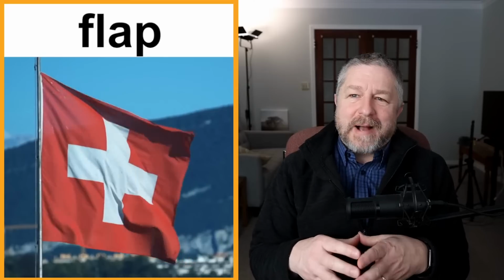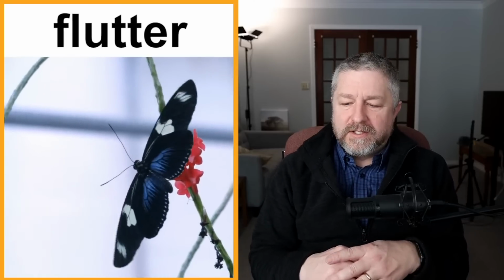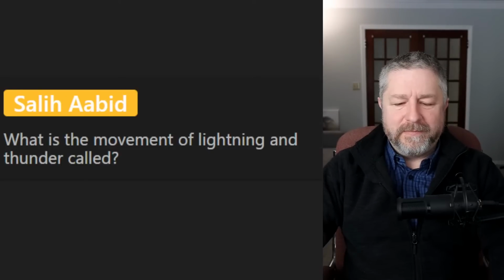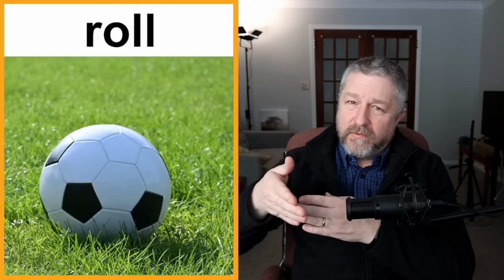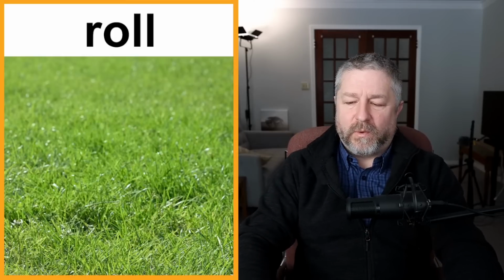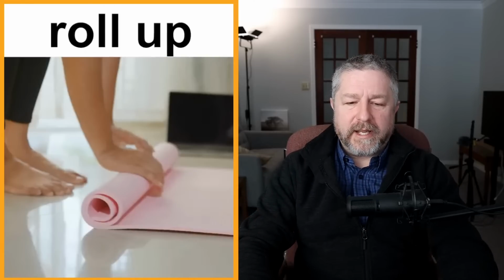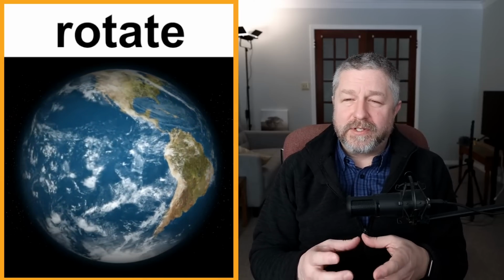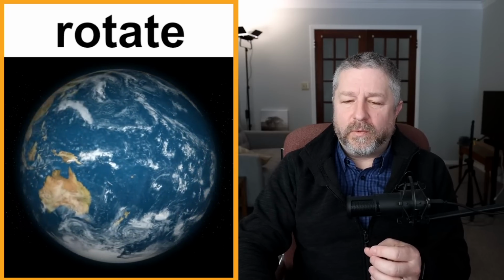Let's Learn English! Topic: Things in Motion 🕯️🦋🔥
In this English lesson you'll learn how to describe things that move. As you look around you you'll see things that do nothing, but you'll also see things that move in some way.

In this free English class you'll learn words like: flicker, rotate, flip, turn, flutter, swing, hover, slide, jiggle, float, and many more!

I hope you enjoy this English lesson about things in motion. I enjoyed making it, and you'll see why if you watch!

P.S. Thanks for the idea Mohd Ags! I thought it was a great topic, and I even upped my game for this one. I was able to pull off what I mentioned when I replied to your comment last week!

Becoming a member at every level has these benefits and perks:
1) For 10 minutes during each live stream you will be able to participate in the "Members Only" chat.
2) A cool crown beside your name during live streams and when making comments on videos.
3) Your name in green during live stream lesson chat.
4) You will have access to a members only video each Wednesday called, "Wednesdays with Bob". These are behind the scenes bonus videos with full English transcripts for your listening practice.
5) A full transcript for every Tuesday video.

✅SEND ME A POSTCARD:

Smithville, Ontario
Canada
L0R2A0